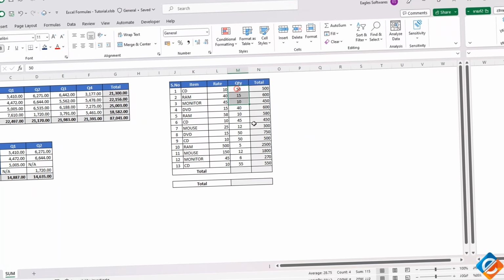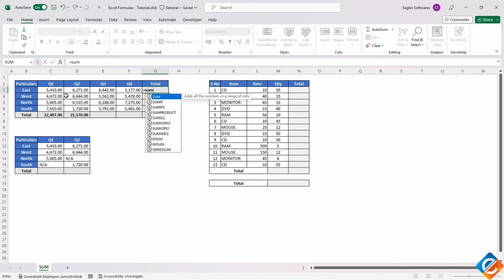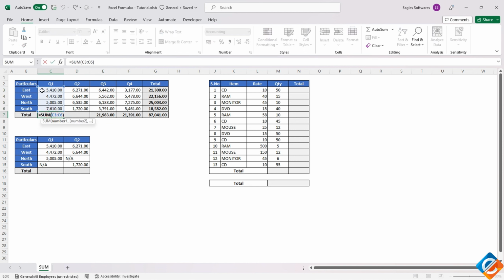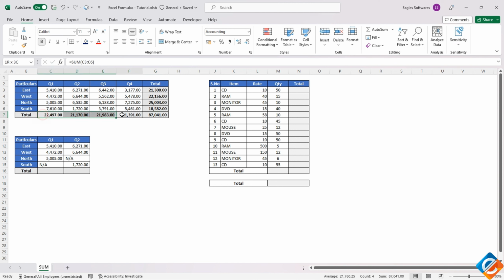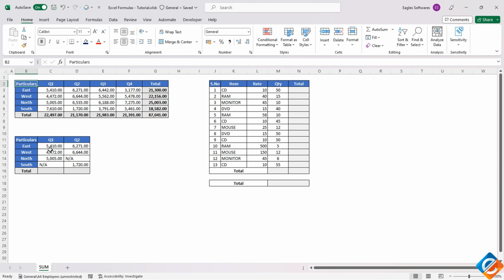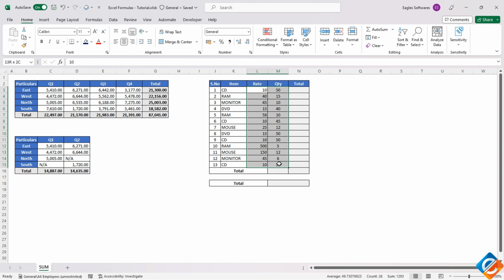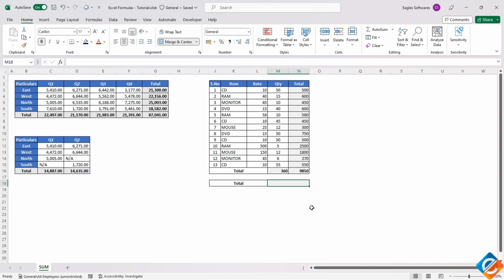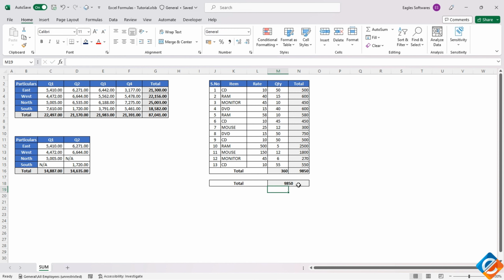🔢 Excel Functions Explained: Mastering SUM, AutoSUM, and SUMPRODUCT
Unlock the power of Excel functions with our comprehensive tutorial on SUM, AutoSUM, and SUMPRODUCT! 📊🔍 In this short video, we dive deep into these essential functions and show you how to leverage them for efficient data analysis and calculations. From summing values in a range to multiplying arrays, we've got you covered! 🚀 Watch now and take your Excel skills to new heights!

how to use sum in excel
how to use sum in excel formula
how to use sum function
how to use autosum in excel
how to use autosum formula in excel
how to use autosum feature in excel
how to use autosum function
sumproduct in excel